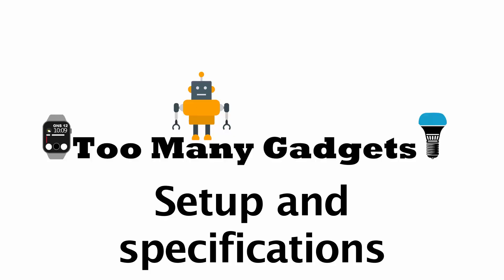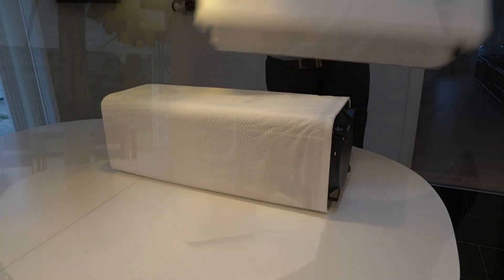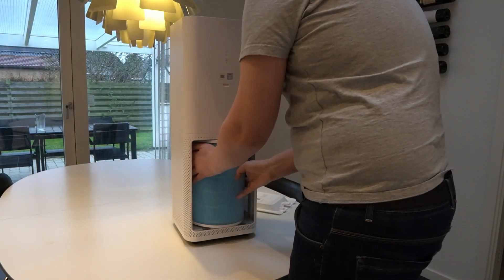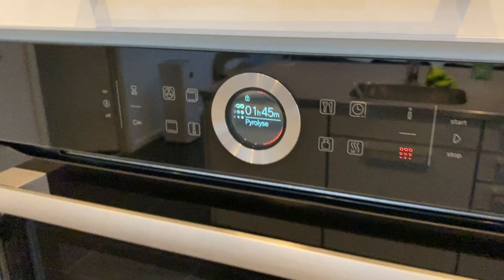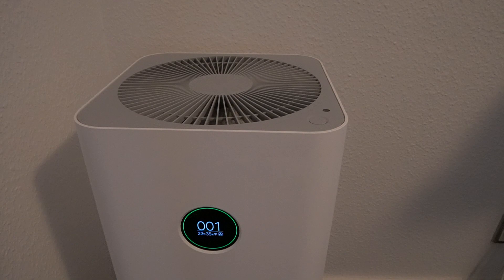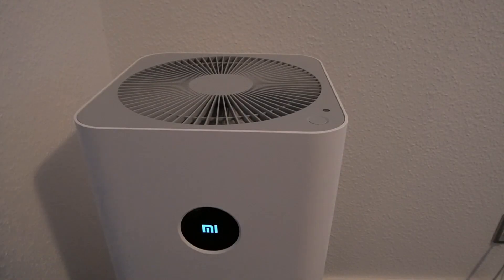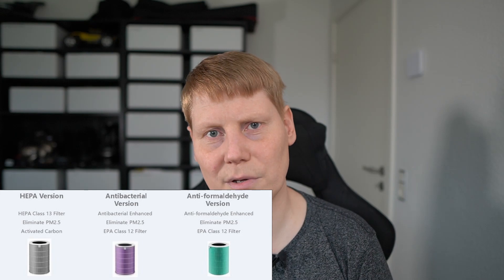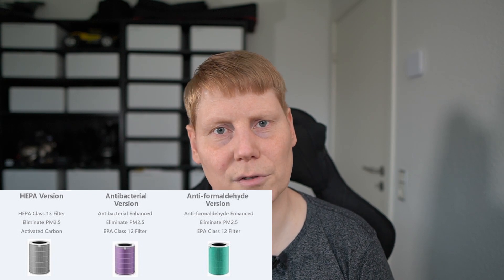Xiaomi Mi Air Purifier Pro - Review after 6 Months of Use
If you have allergies or want to have better air qulity in your home - especially usefull in the kitchen, this could be a great device for you. I'll show the setup, the app and how to use it

00:00 Intro
01:36 Setup and specifications
02:29 PM 2.5 sensor
04:13 Everyday use
05:24 The app
06:34 Filter
07:08 Summary